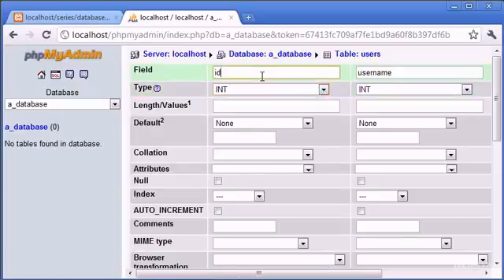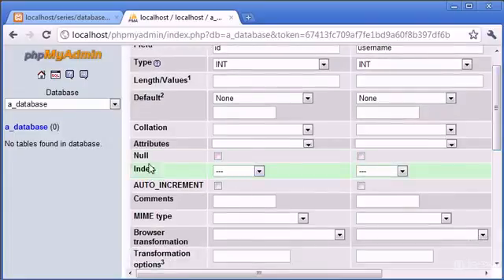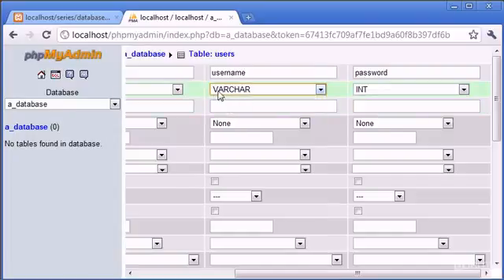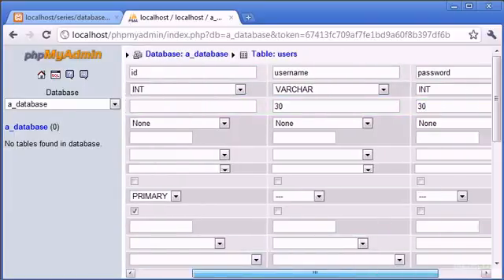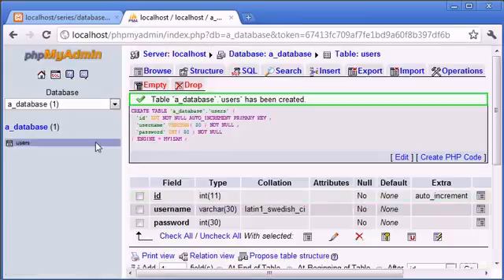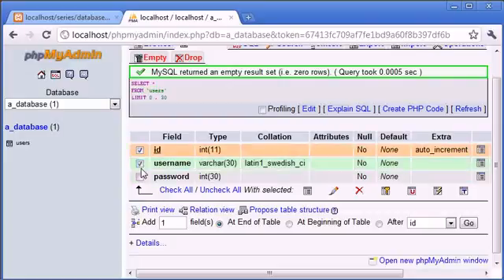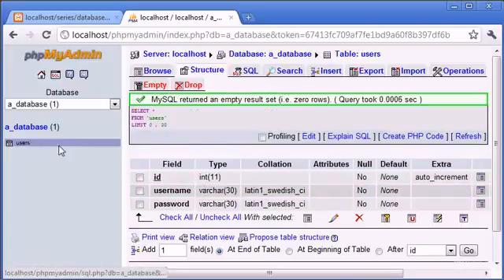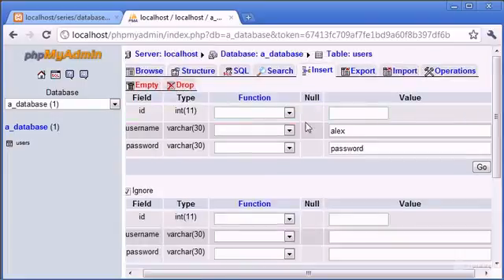111 PhpMyAdmin Part 2